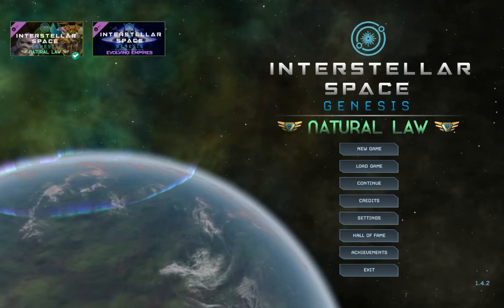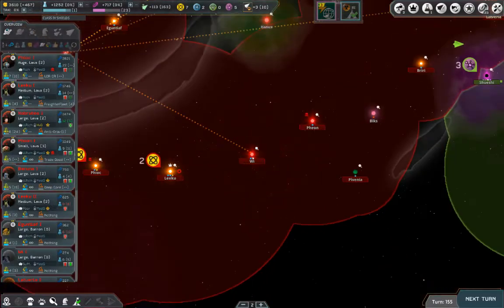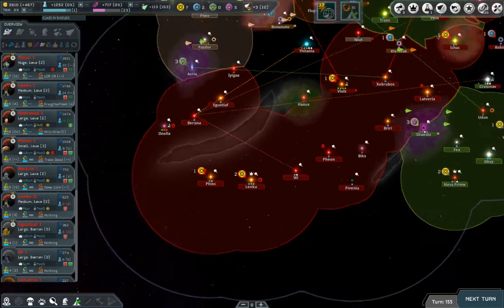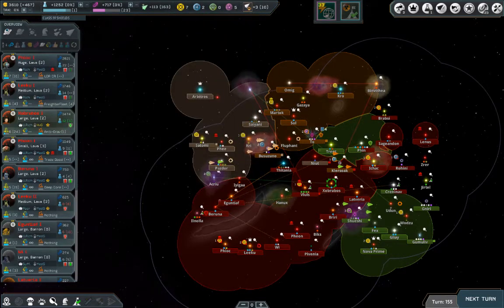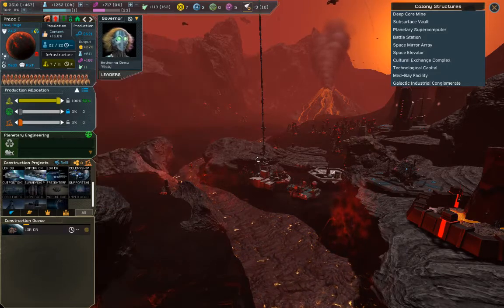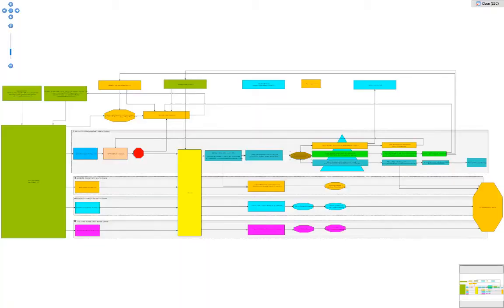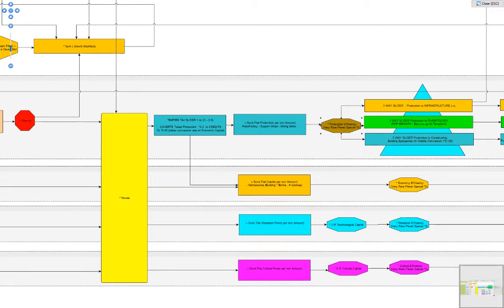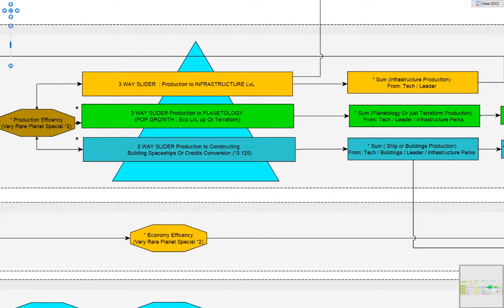Interstellar Space Genesis Lets Play S01 Ep00 (How To Play)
going over game interface and some core game mechanics